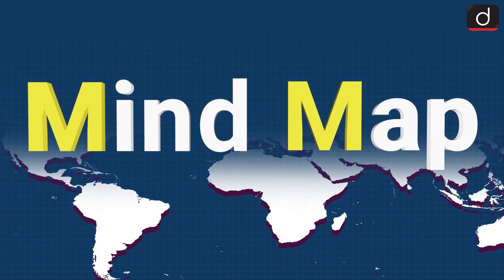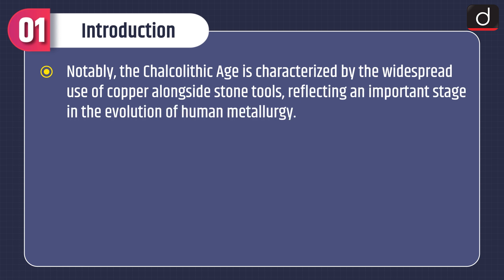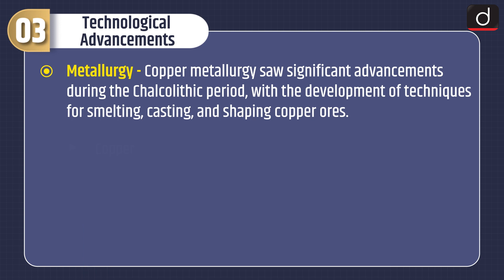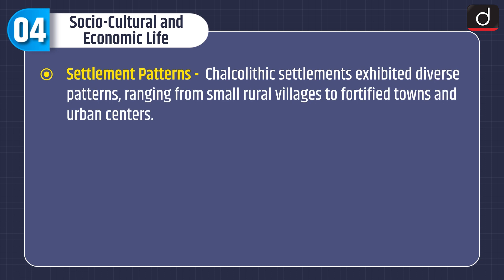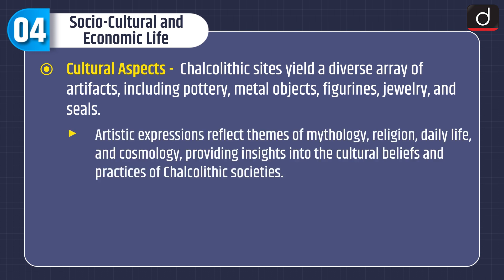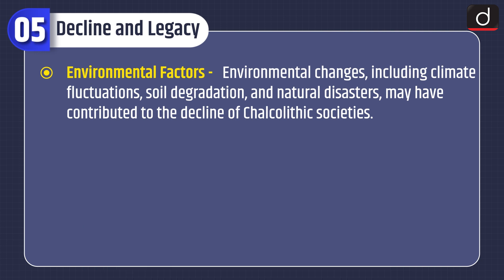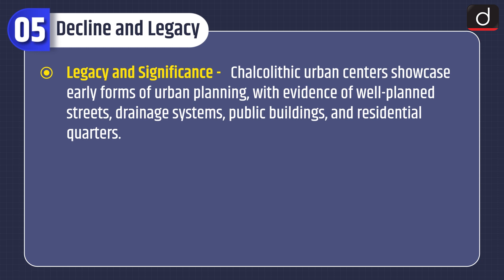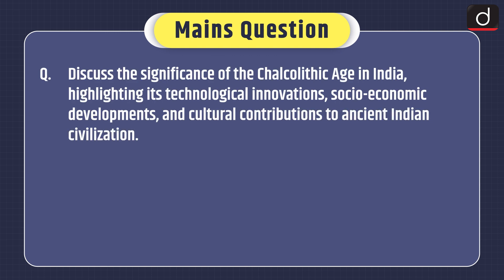Chalcolithic Age in India | History | Mind Map | Drishti IAS English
This video delves into the significance of the Chalcolithic Age in India, focusing on its technological advancements, socio-economic aspects, and cultural contributions to ancient Indian civilization. By exploring the geography, distribution, metallurgy, pottery, societal structures, and the legacy of this era, viewers will gain insights into a pivotal period in Indian prehistory.

The programme will cover the following subjects:

1. Polity
2. Economics
3. Modern History
4. Geography
5. Environment and ecology
6. Science & Technology
This video covers
• Subject – History
• Topic – Chalcolithic Age